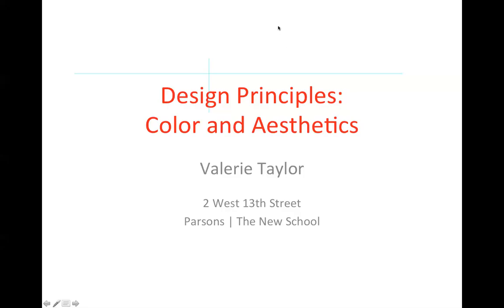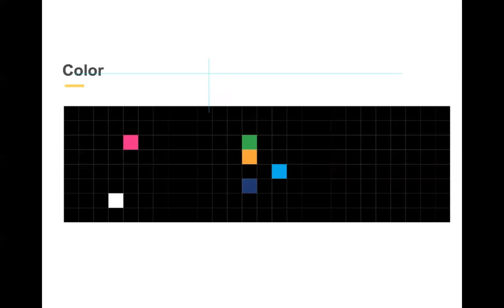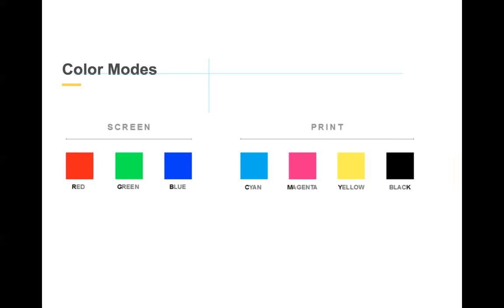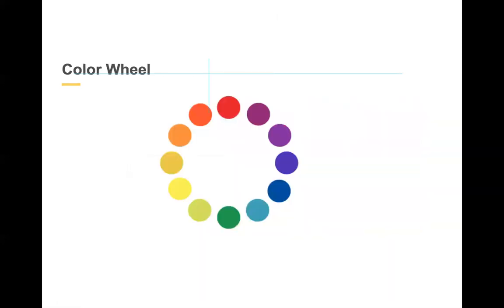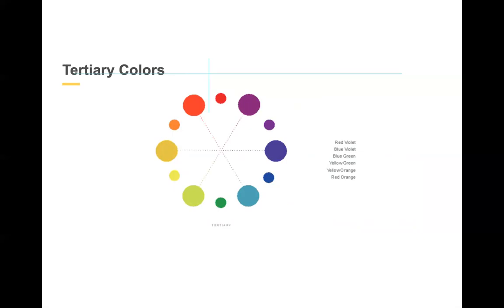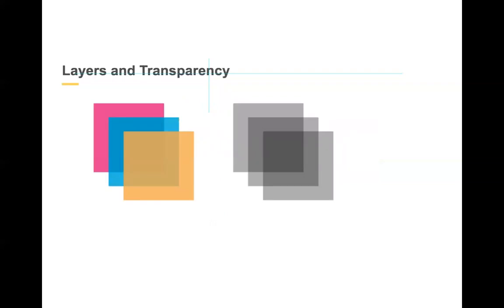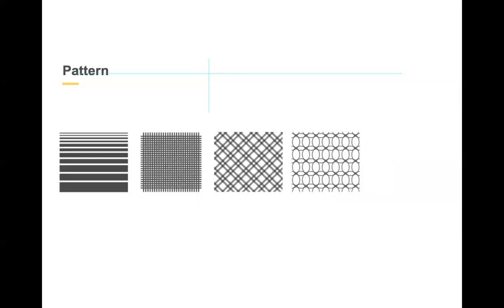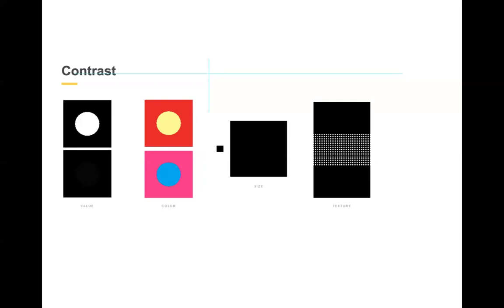Design Principles Color Aesthetics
Learn design principles and color aesthetics quickly and easily.